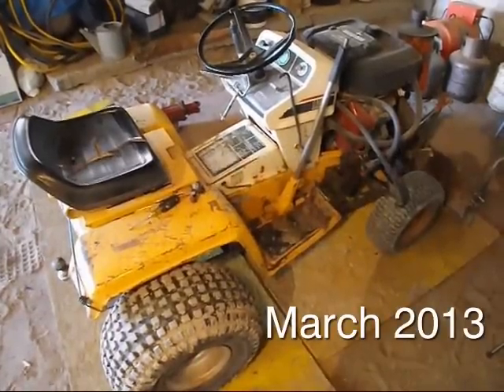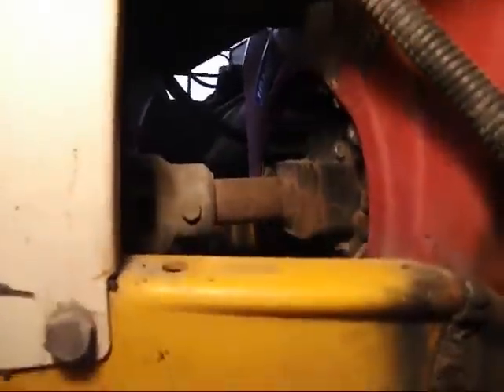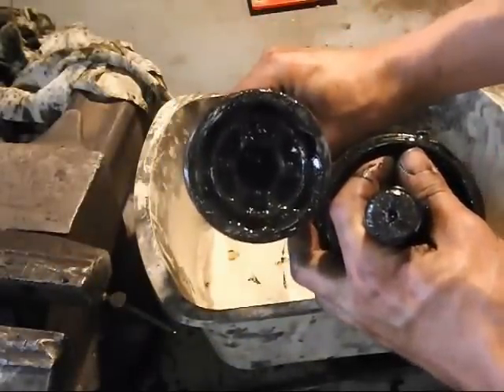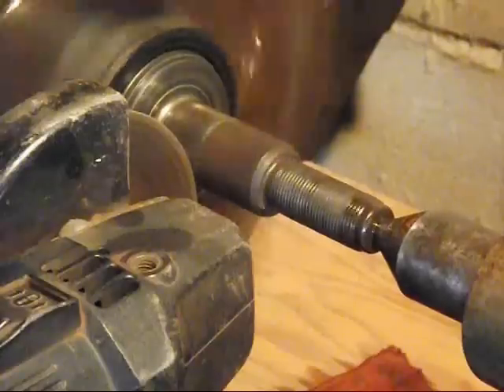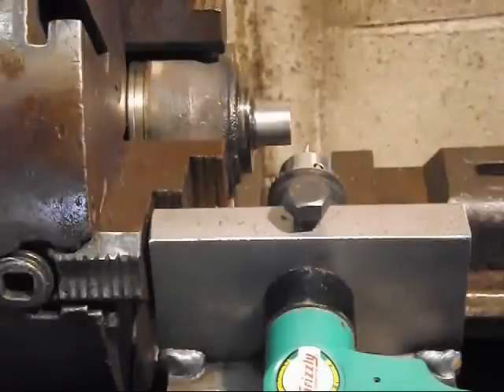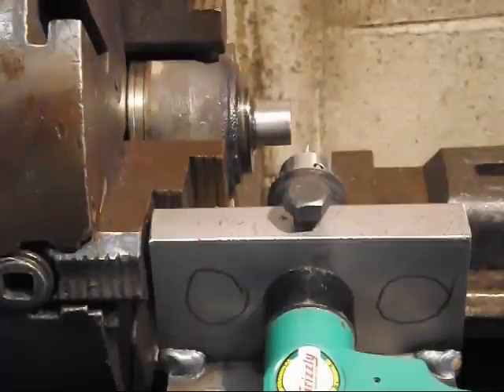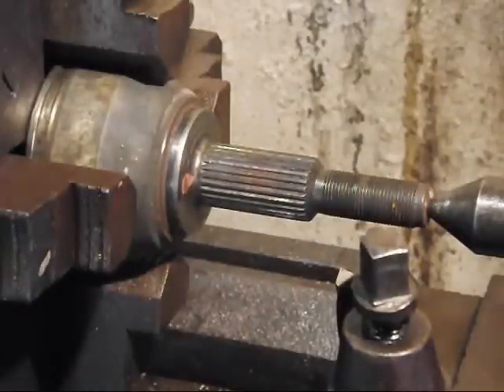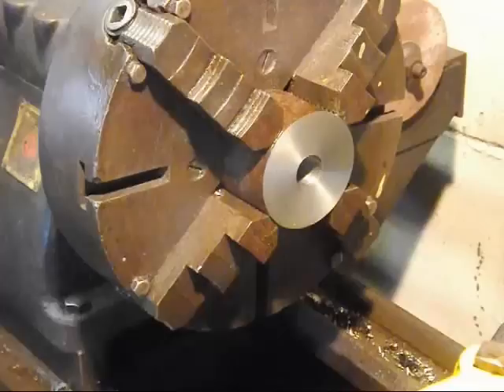Cub Cadet Drive Shaft Build - part 1 of 2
Reloaded video- filmed March of 2013.The shaft connecting the engine to the hydrostatic transmission on my Cub Cadet garden tractor has problems. The old shaft I got from the salvage yard when I repowered the Cub with an 18 hp engine keeps coming apart. I decided it's time to make a shaft that will stay together!  Here is a look at the process.